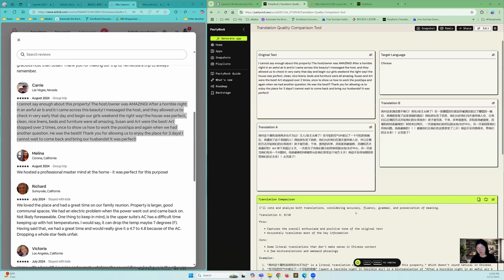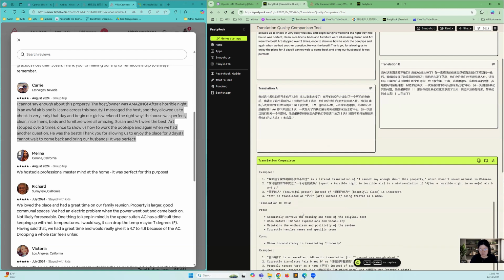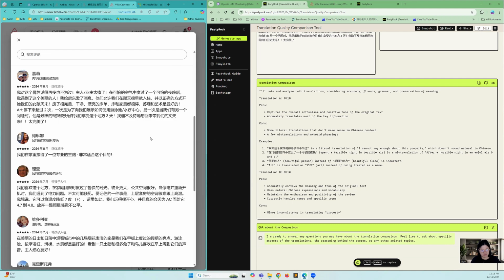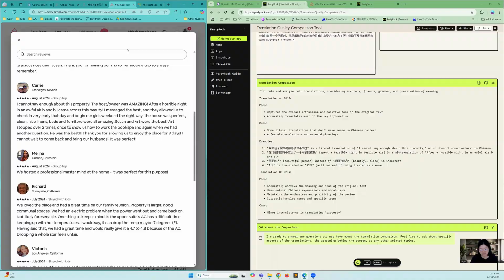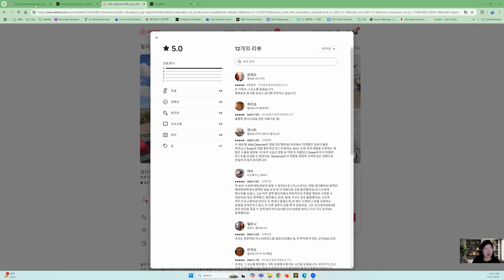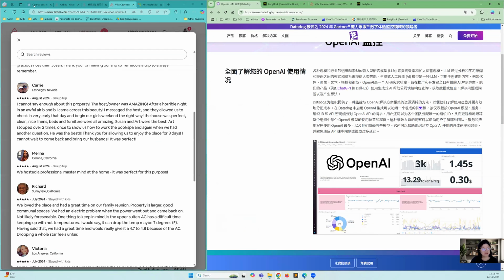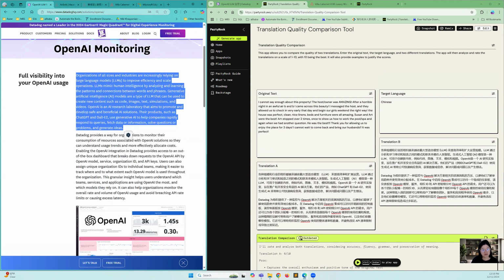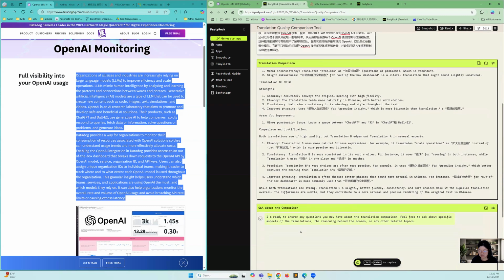an EASY way to evaluate machine translation from Microsoft and Google - AI tools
In today's video, I evaluated the quality of machine translation using Amazon Party Rock. The video compares translations from Microsoft Translator and Google Translate, both taken from their respective web browser extensions.

The video also demonstrates how to use the built-in machine translation features in Microsoft Edge and Google Chrome, showing how to translate web pages into different languages. Finally, the video concludes by comparing the overall performance of both translation tools, noting that while both are high quality, Google Translate tends to offer more natural and contextually accurate translations for everyday language.